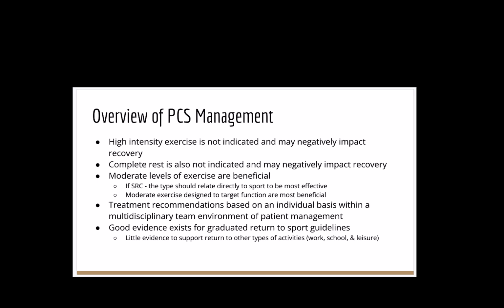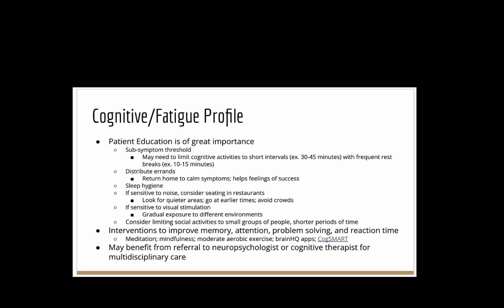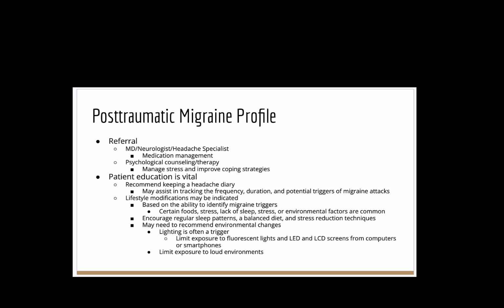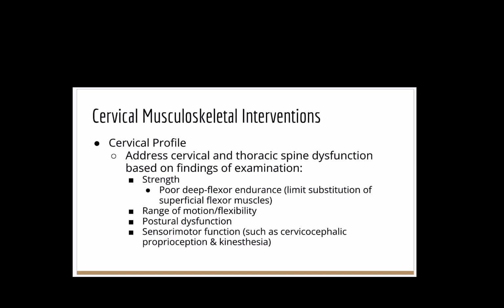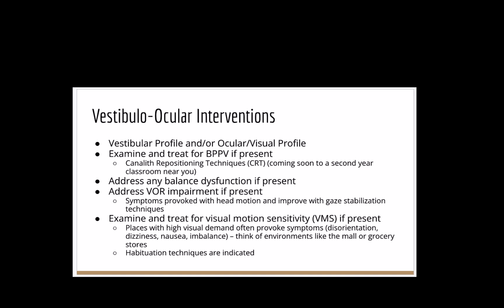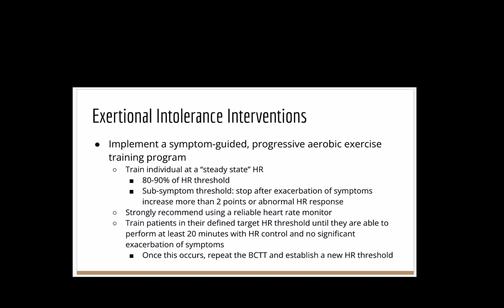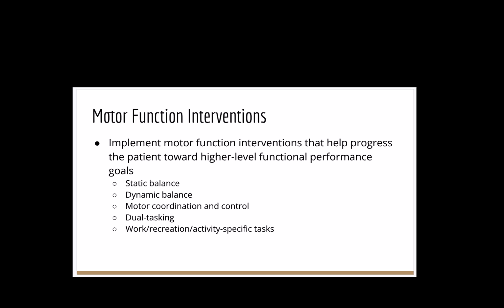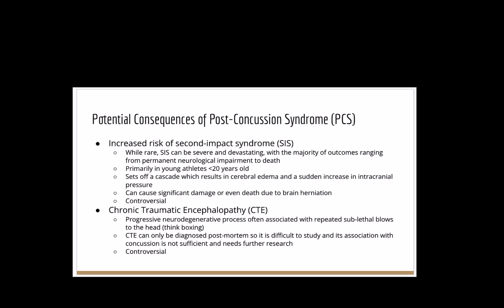Part 4 Concussion Intervention